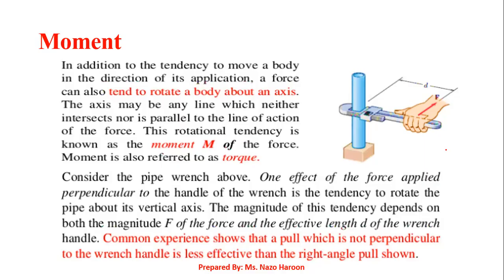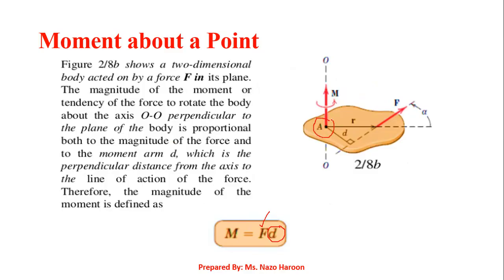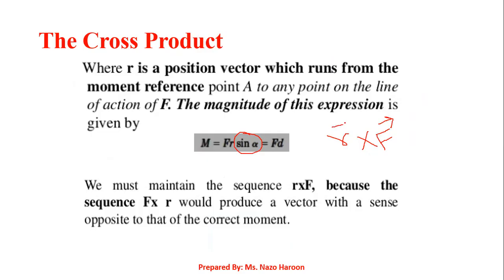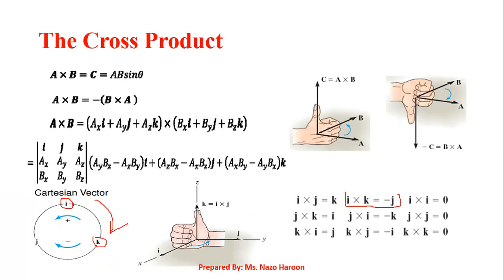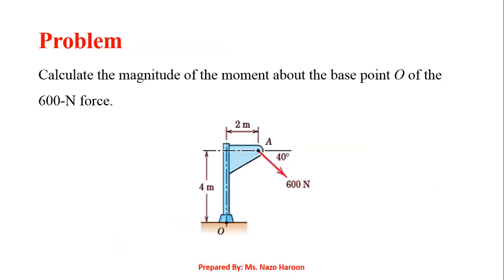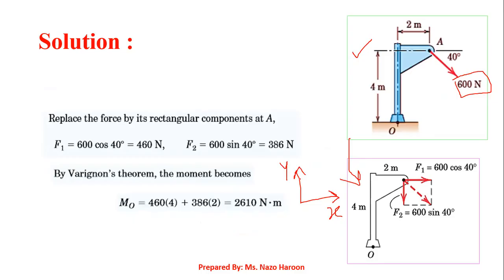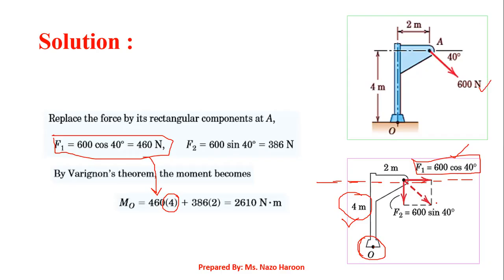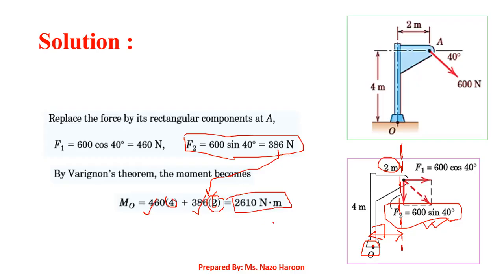Lecture: Introduction to Moment — Ms. Nazo Haroon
Mechatronics Engineering